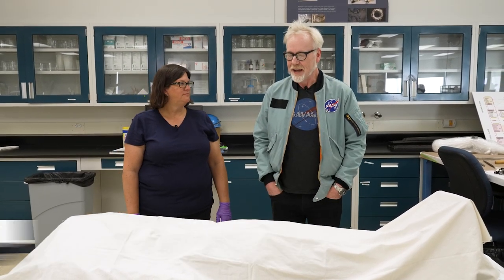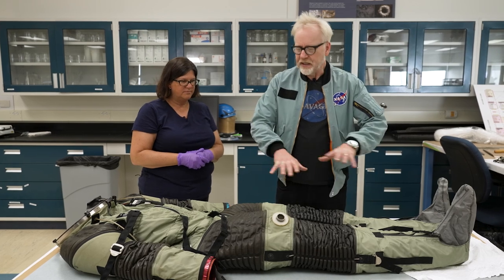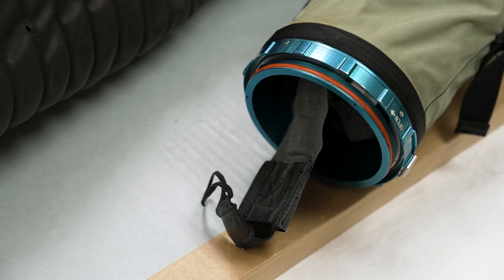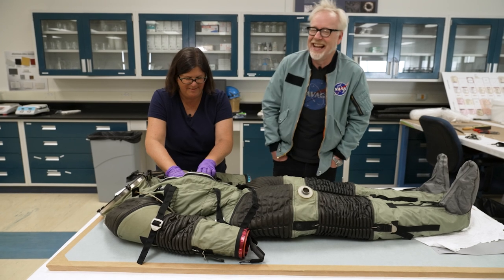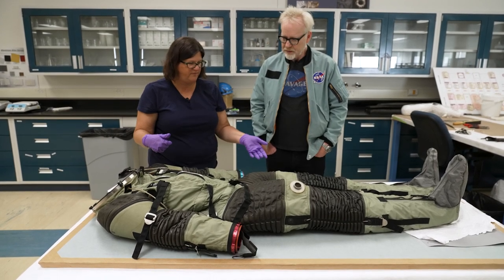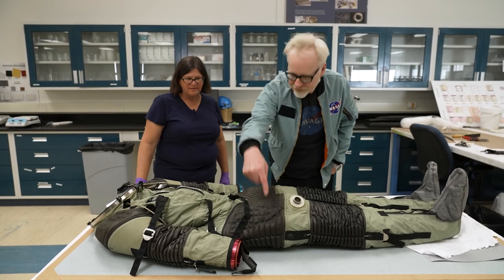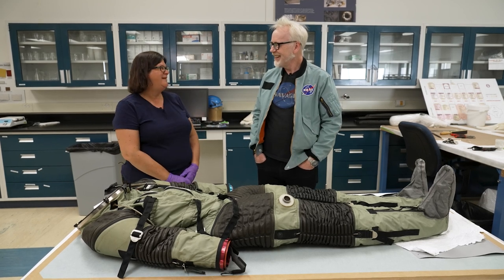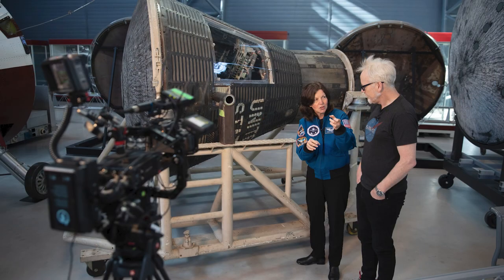Adam Savage Stunned by This NASA Prototype Apollo Spacesuit!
Adam is rendered speechless meeting this green Apollo AX-1L developmental pressure suit--an engineering prototype made by ILC Dover in the very early days of the Apollo program. Smithsonian objects conservator Lisa Young explains how spacesuit designers experimented with rubber convolute joints and other features that would become traits of the spacesuits we're familiar with today.